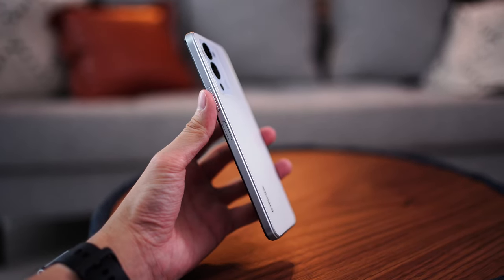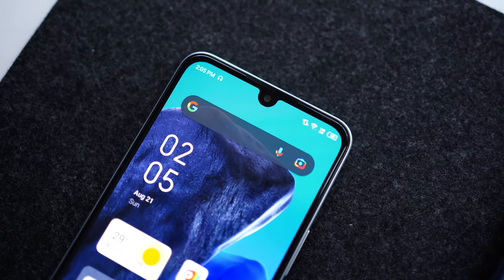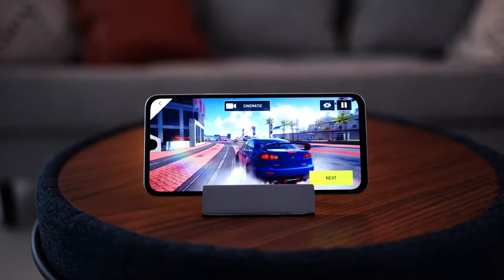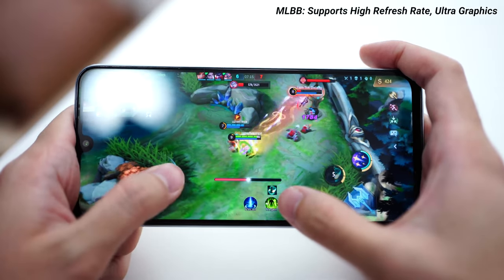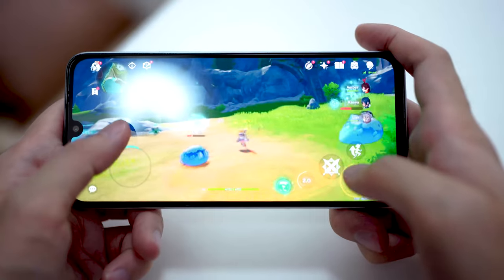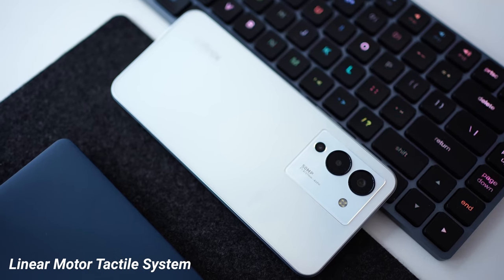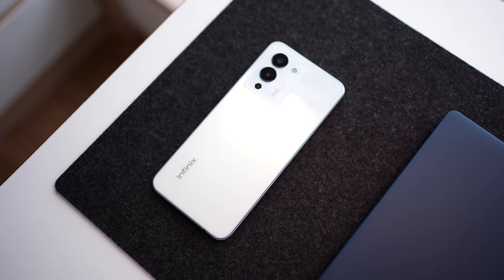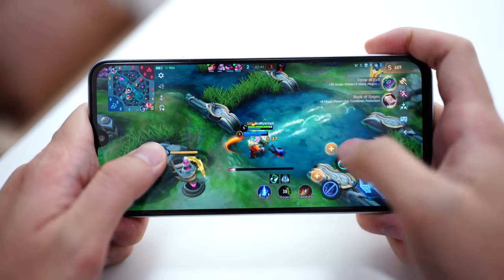INFINIX Note 12 G96: Can a Budget Phone REALLY Game?! 🤔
Can budget phones actually game? The Infinix Note 12 G96 starts from just RM749 and promises to offer a solid gaming experience. Can it succeed? Let's check it out.

🎬 Video Timeline
0:00 - Intro & Pricing
0:53 - Display
1:17 - Processing Power
2:11 - Mobile Legends Test
2:39 - Genshin Impact Test
3:17 - PUBG Test
3:38 - Speakers & Haptics
4:07 - Battery & Charging
4:36 - Android 12
4:43 - Final Thoughts